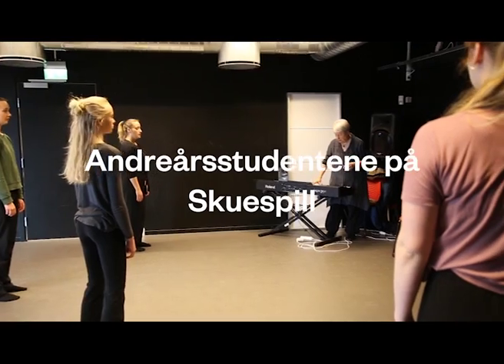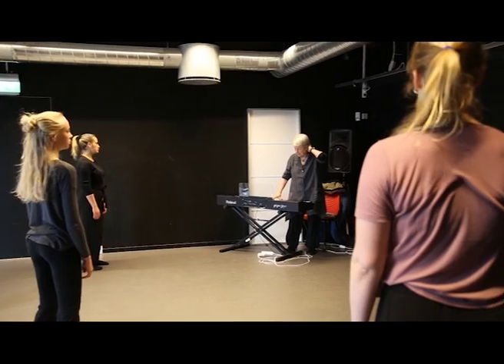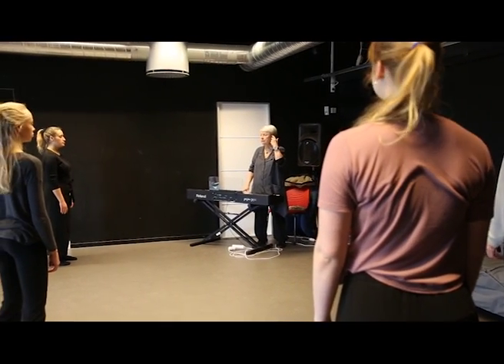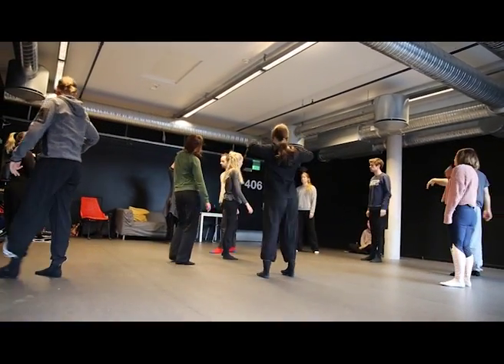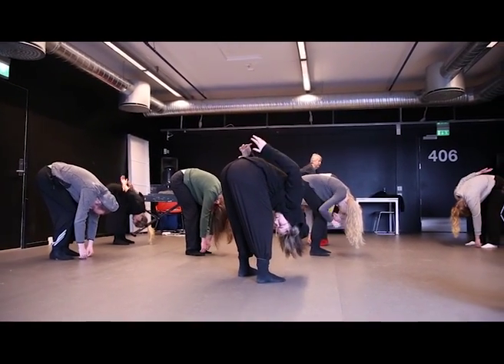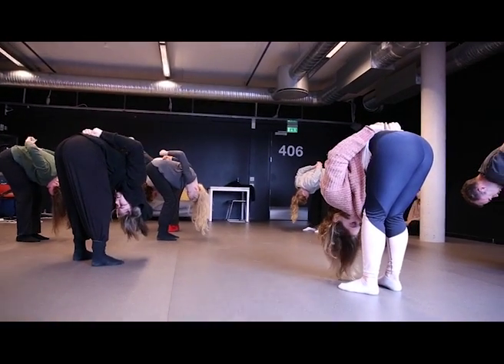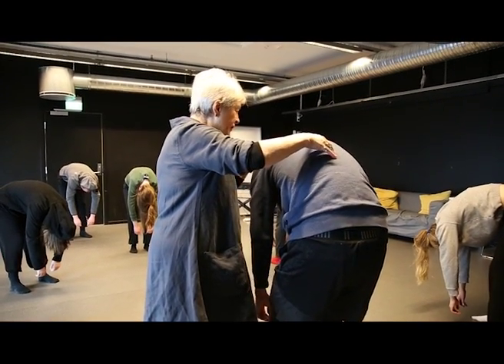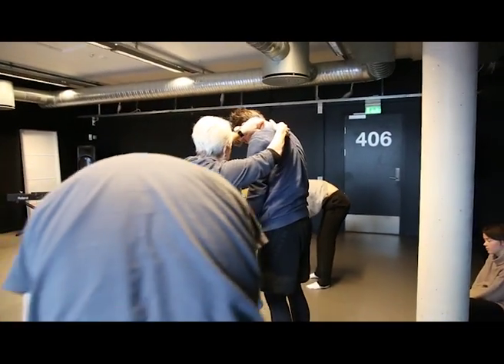Skuespill-workshop med Kristin Linklater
Kristin Linklater regnes som en av verdens fremste stemmepedagoger, og har denne uken hatt undervisning for andreårsstudentene på Skuespill.